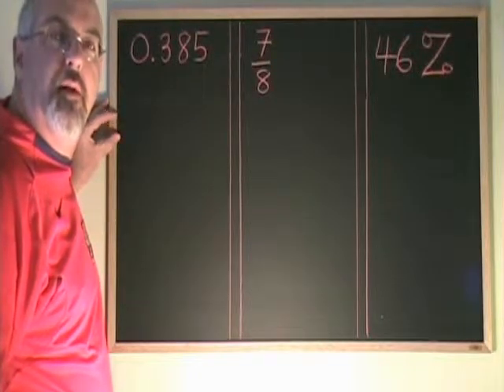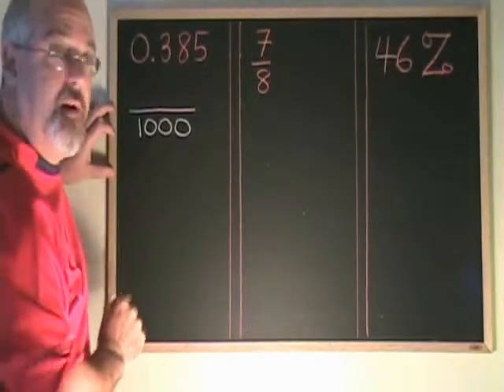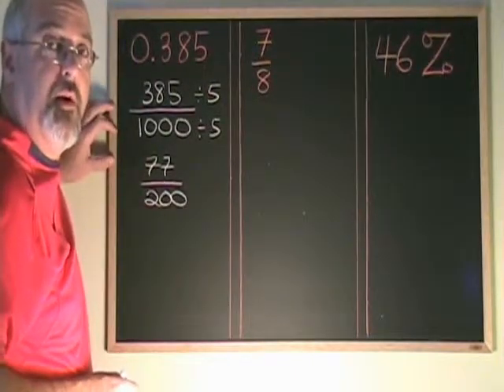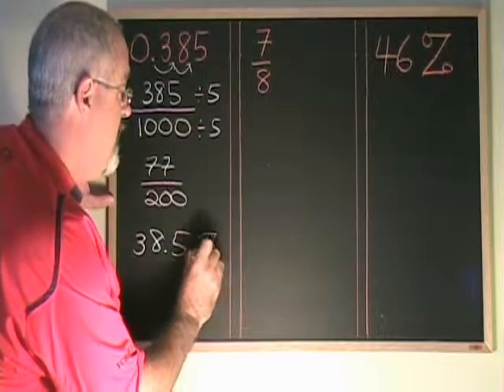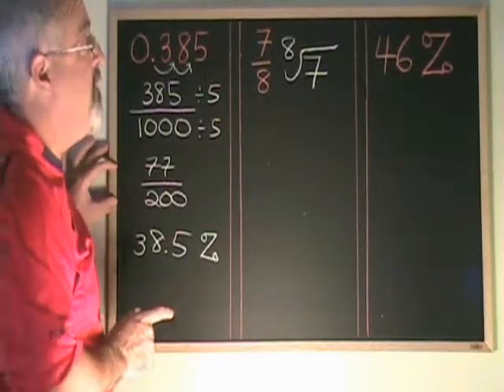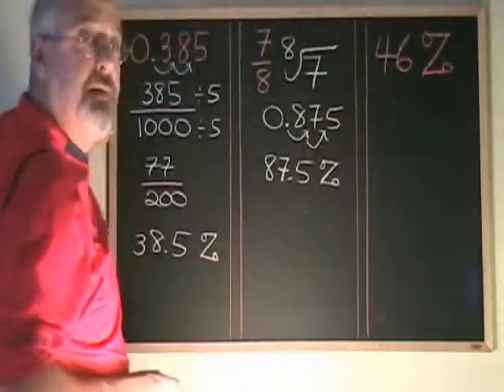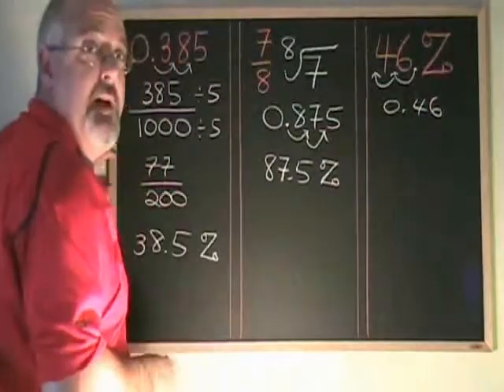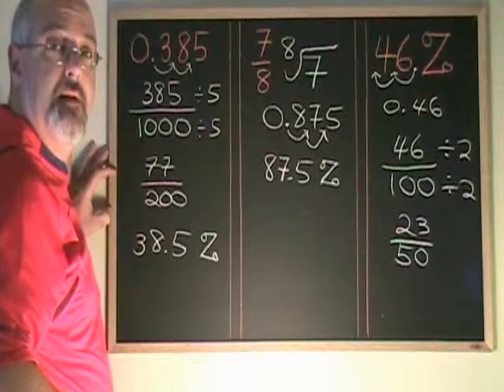Converting Between Fraction, Decimal and Percent